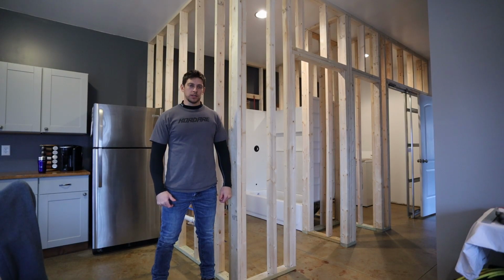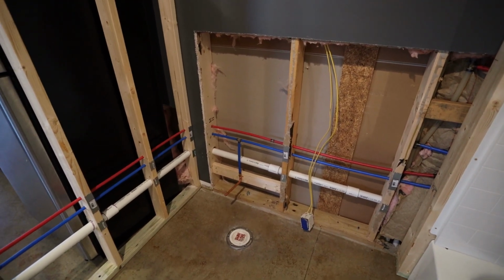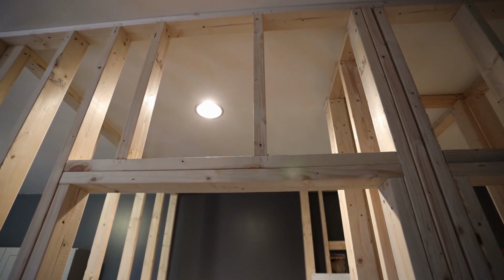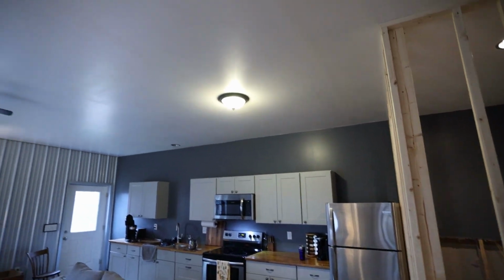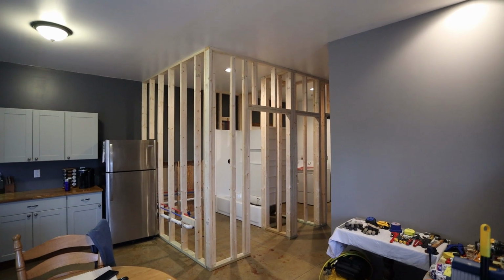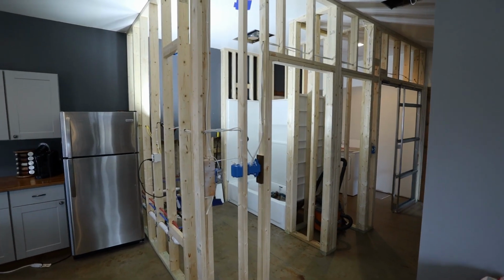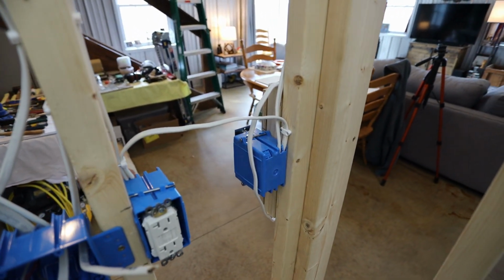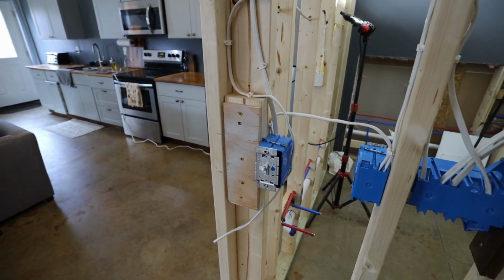Installing All Electrical + Venting for a Full Bath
Today I install all electrical for my laundry and full bath including the shower vent. Let me know what you think!